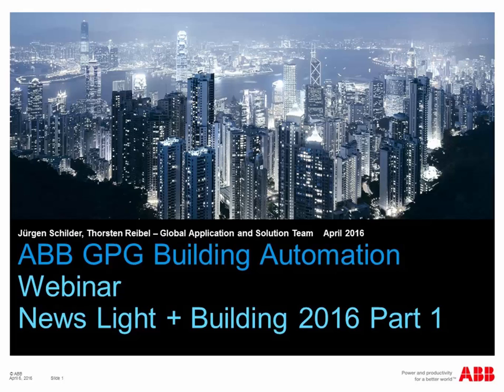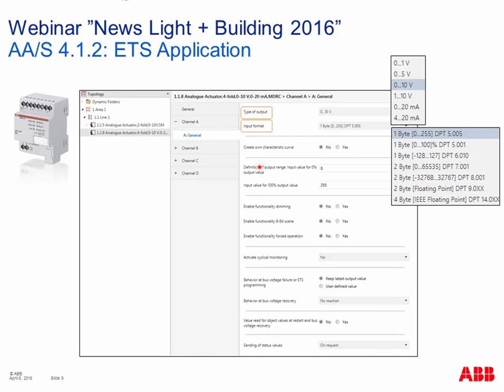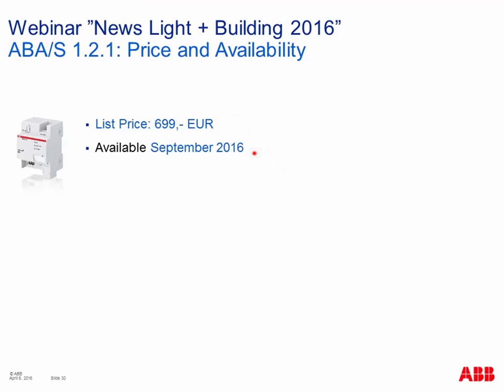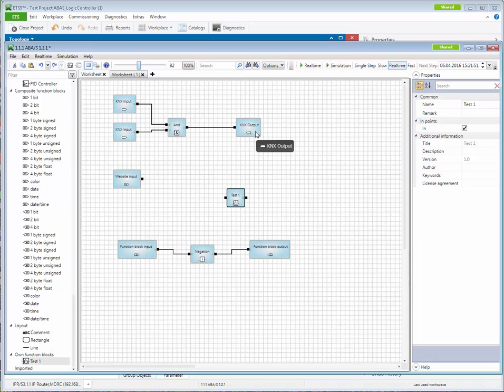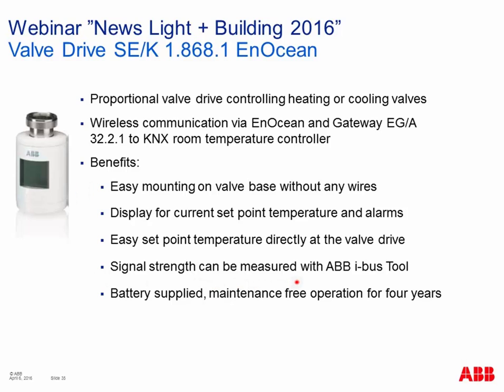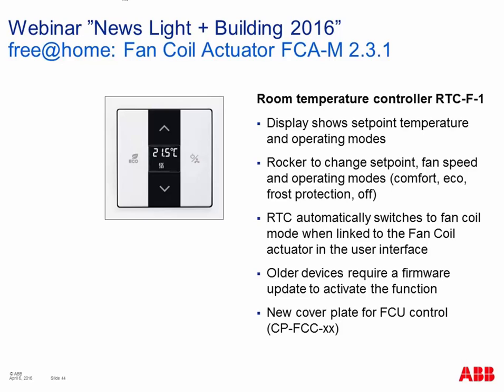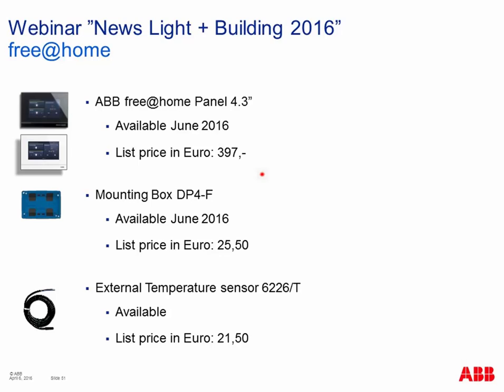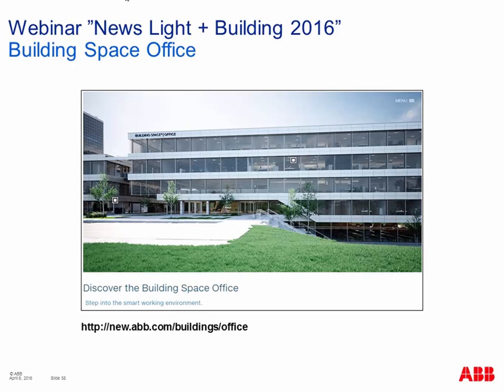Webinar about News from the Light + Building fair 2016 - Part 1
Webinar from the Building Automation Training & Qualification Team at ABB in Heidelberg.